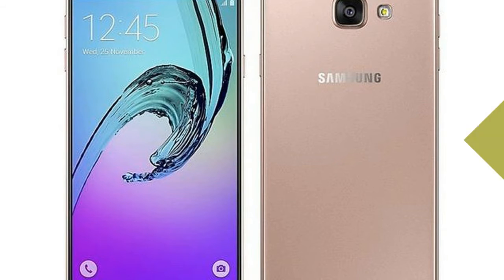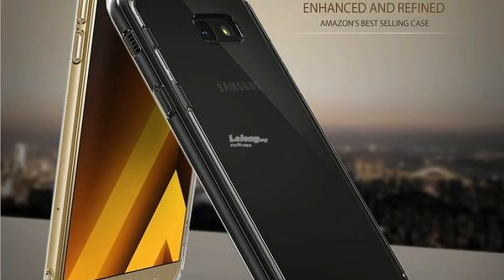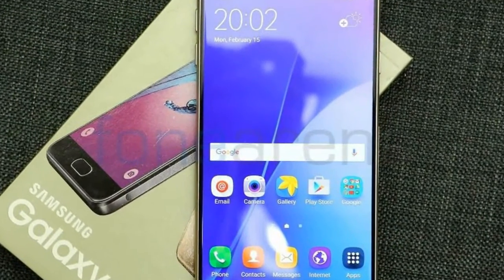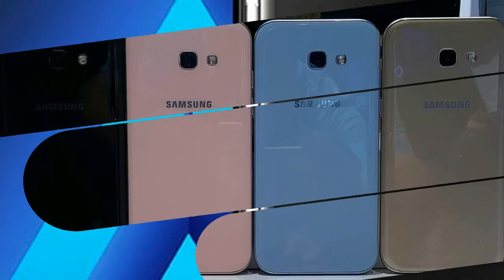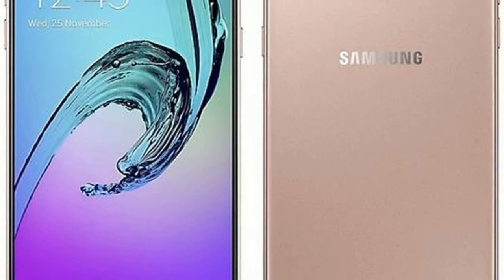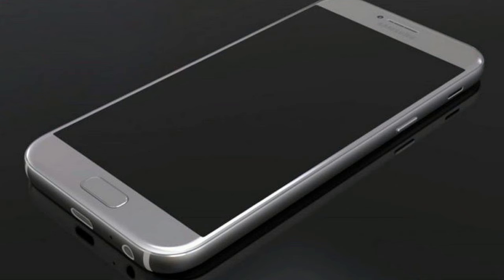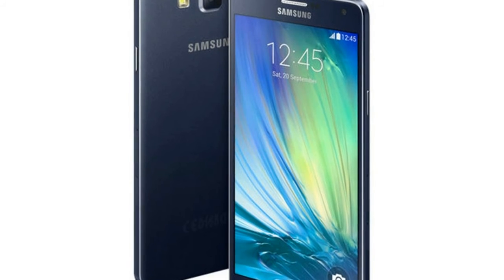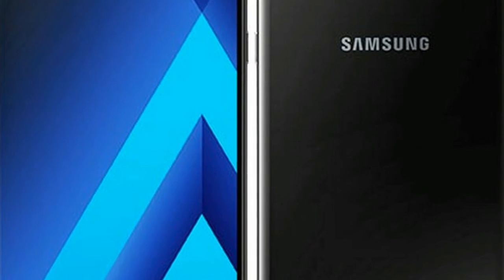Samsung Galaxy A7 2018 Phone Specifications, Price, Release Date, Features, Specs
Samsung Galaxy A7 2018 Phone Specifications, Price, Release Date, Features, Specs -  The Samsung Galaxy A7 (2018) is the successor to the Galaxy A7 (2016). The smartphone features a premium design which has been a highlight of the A-series devices from the South-Korean vendor. The smartphone sports a dark metal frame sandwiched between two plates of glass which is capped off with rounded edges. The front-facing home button doubles up as a fingerprint reader that lets users record up to 5 fingerprints.